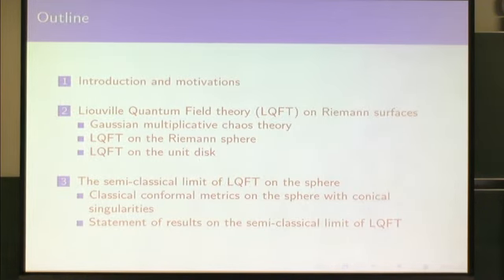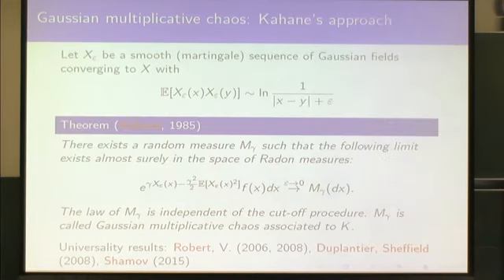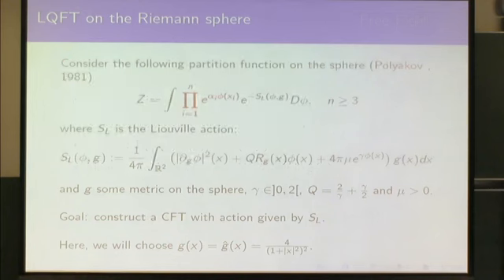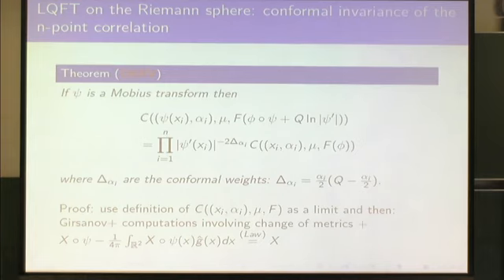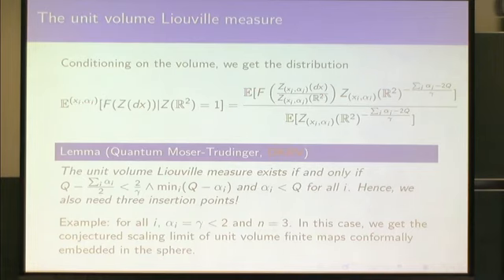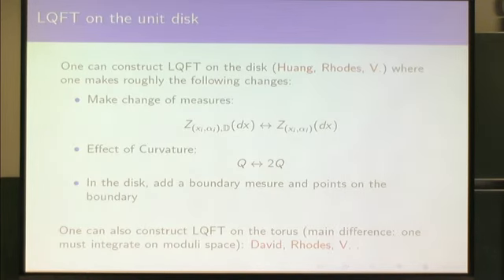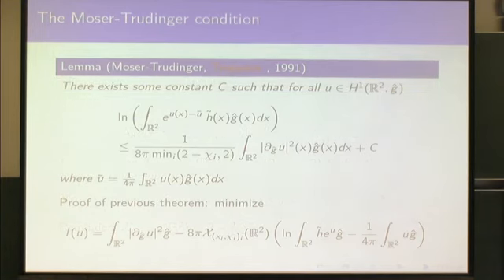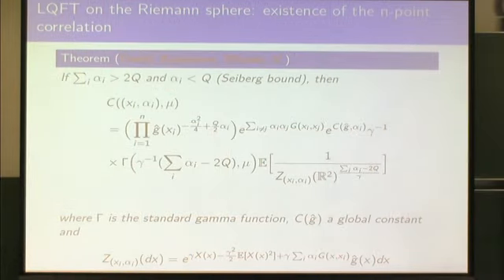Prof. Vincent Vargas | Liouville Quantum gravity on Riemann surfaces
Title: Liouville Quantum gravity on Riemann surfaces
Speaker: Professor Vincent Vargas (ENS - Paris)
Date: 24th Apr 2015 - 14:00 to 15:00